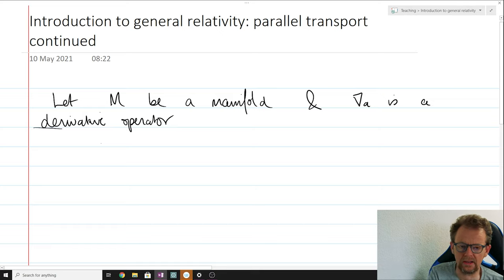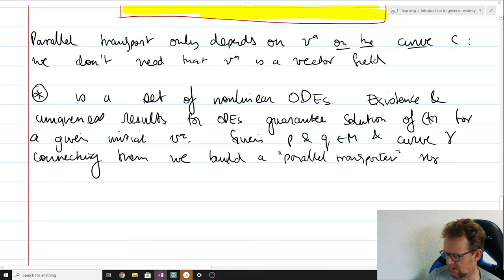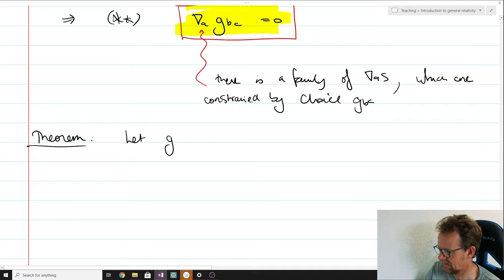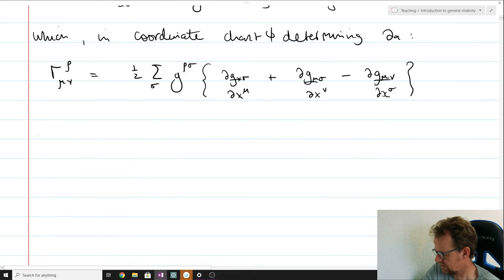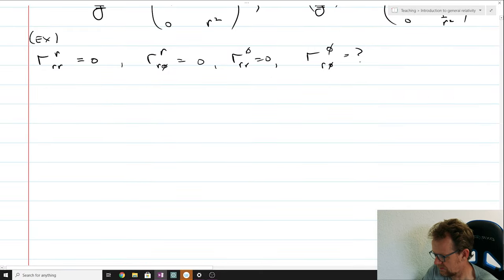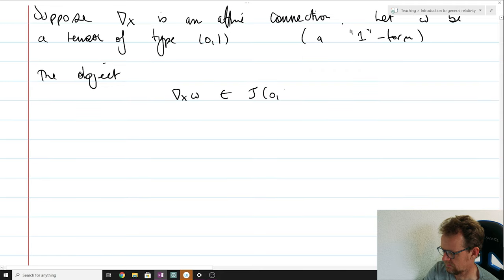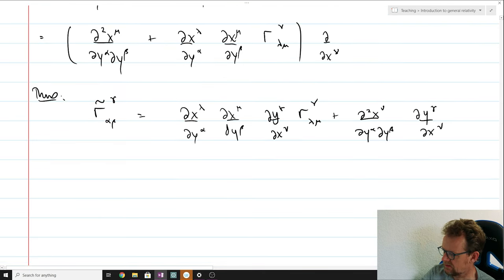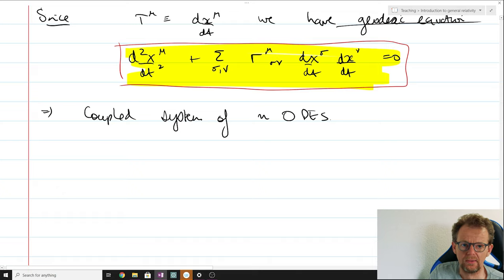General Relativity, Lecture 9: parallel transport continued and geodesics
* see this Stackoverflow
for further discussion of the Christoffel symbols*

Here in Lecture 9 I discuss parallel transport and geodesics.